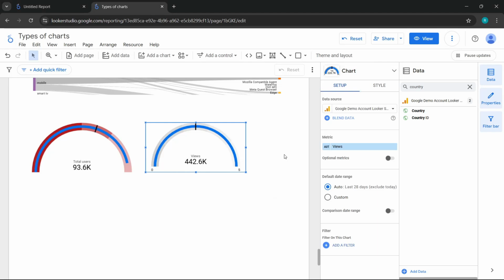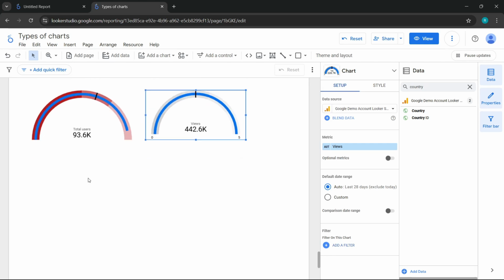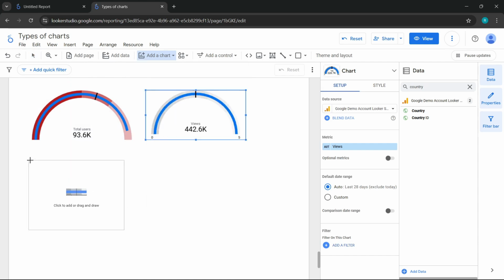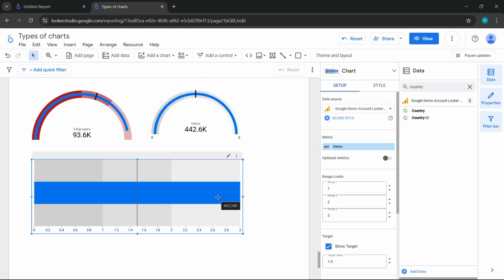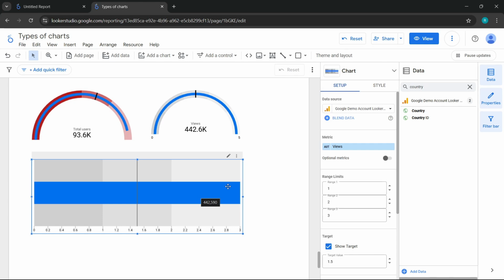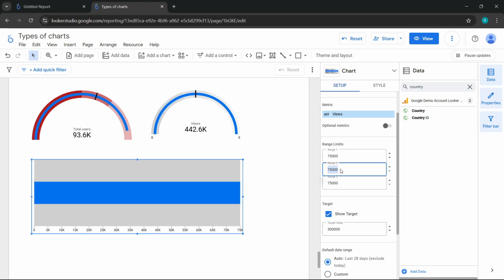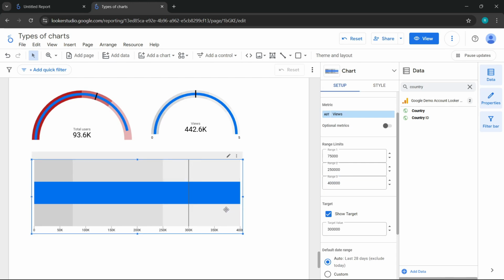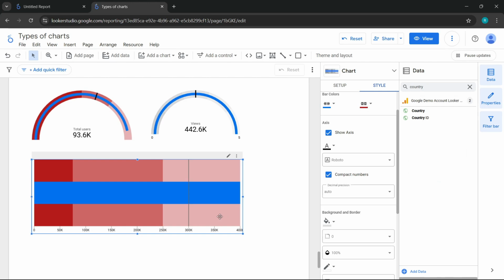Using the Bullet Chart | Track Metrics and Set Critical Ranges | Google Looker Studio Course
In this class, we dive into the bullet chart, a powerful tool in Looker Studio for visualizing metrics against set ranges and targets. Similar to the gauge chart, this chart allows you to track your metrics and see how they compare to key objectives and critical performance thresholds.

We’ll walk through how to use the bullet chart, including how to change the metric, set a target, and define range limits to indicate critical points in your metric's performance. You’ll learn how to adjust the chart to show the lower, intermediate, and upper ranges to better visualize where your metric stands in relation to your goals.

By the end of this class, you’ll know how to configure the bullet chart to track your metrics more effectively and gain valuable insights into whether you're meeting your targets or need to adjust your strategy.